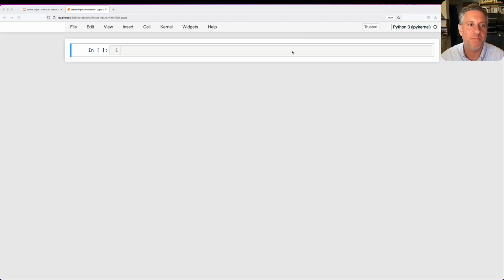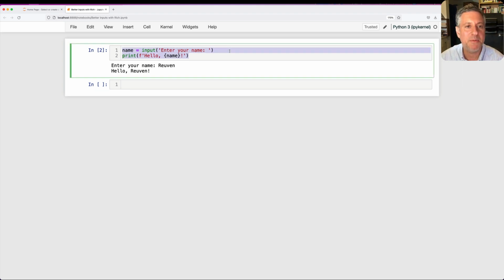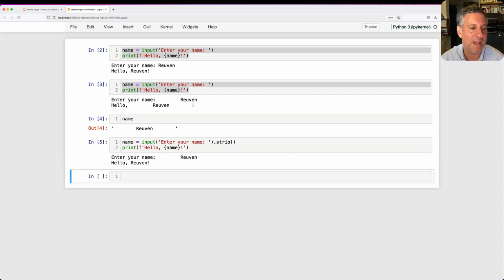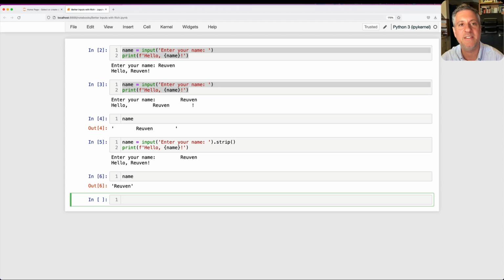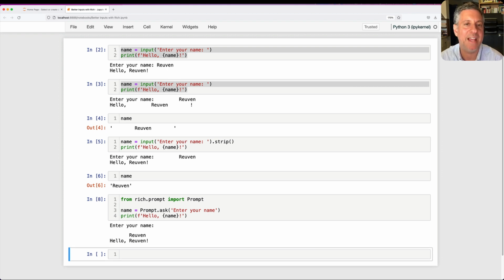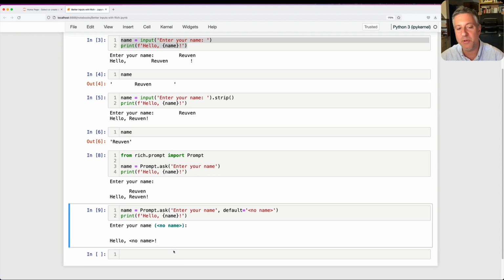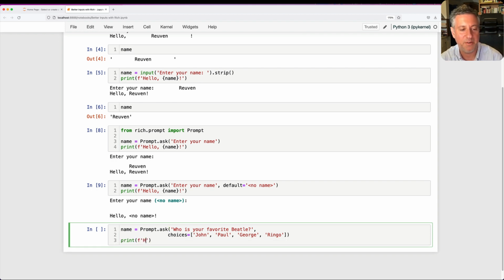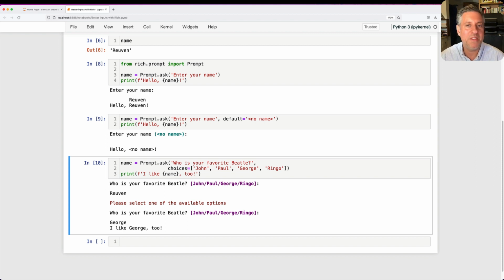Better Python input with Rich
Do you use the "input" builtin to get input from the user? You might want to consider using the input facilities provided by the Rich package ), instead. In this video, I show you some of the reasons why Rich is a better option, and some of the features it offers.

And don't forget my free, weekly newsletter about Python and software engineering at https;//BetterDevelopersWeekly.com/